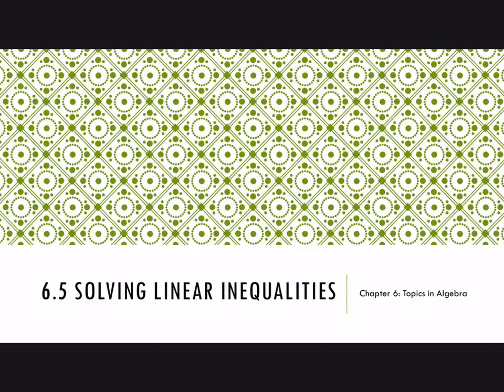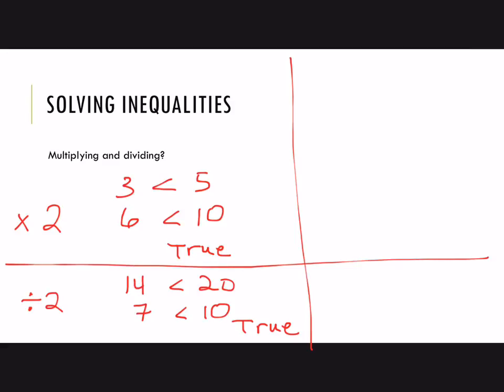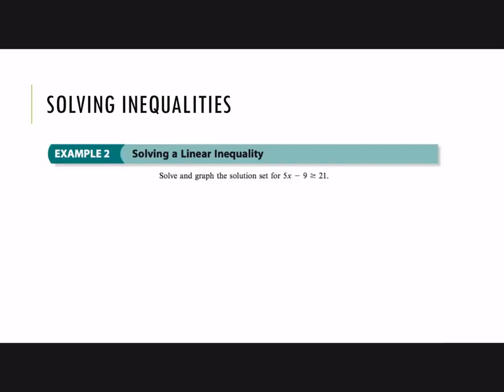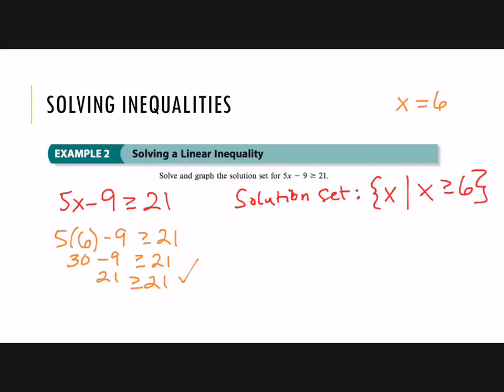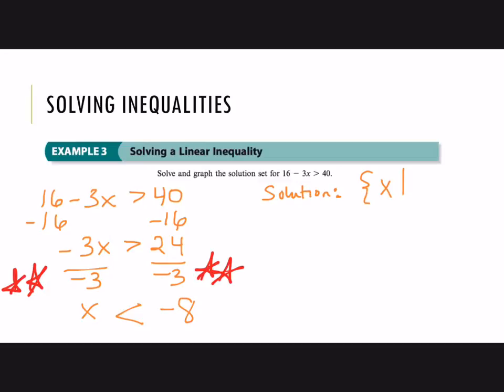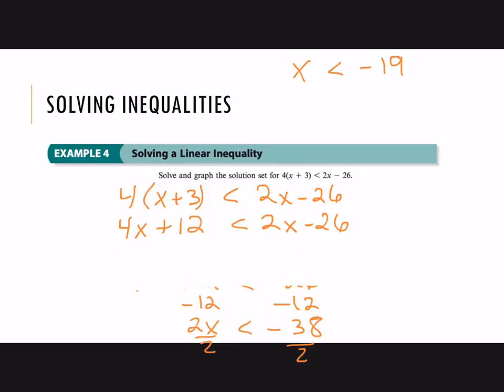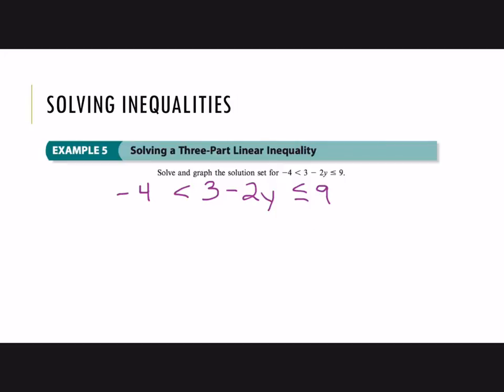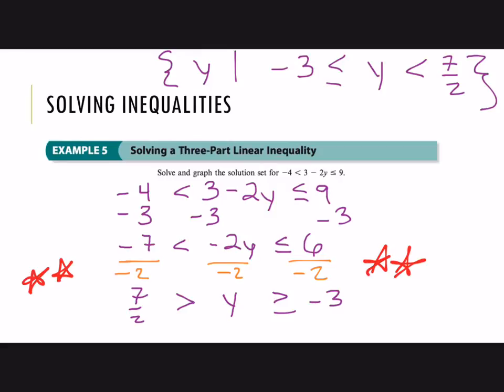Section 6.5 - Solving Linear Inequalities